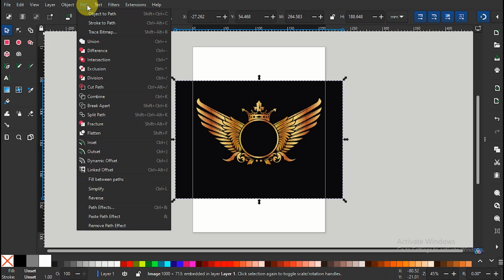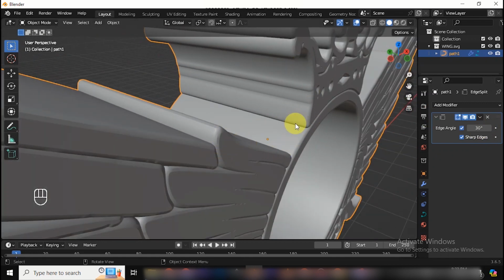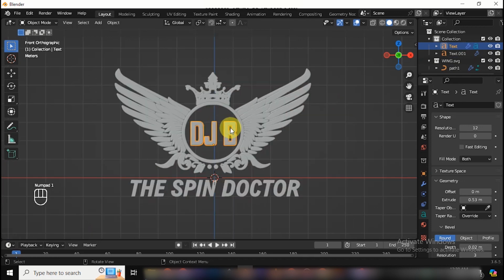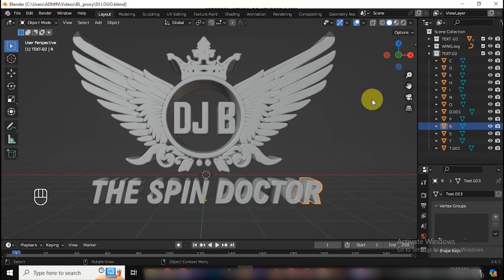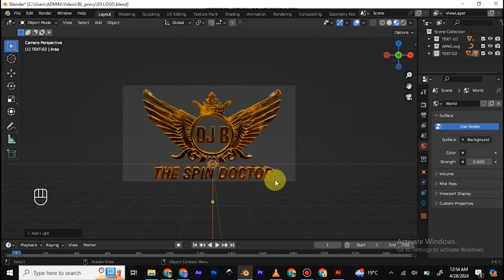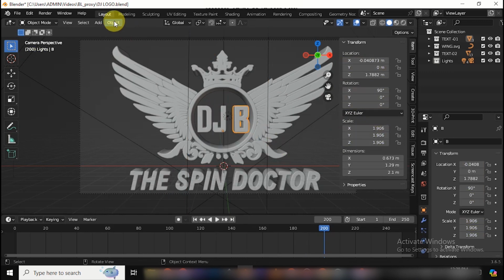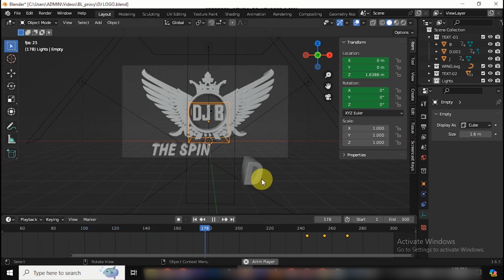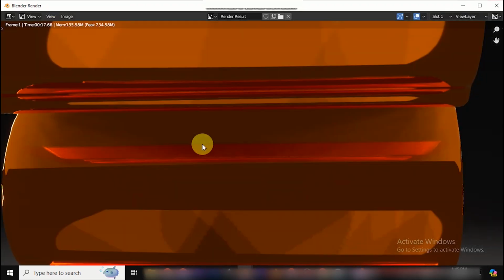Crafting a Dynamic 3D Logo Animation in Blender: A Step-by-Step Tutorial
Let's inspire creativity and unlock the possibilities of digital design together.

Welcome to this comprehensive tutorial, where we'll dive into the exciting world of 3D logo animation using Blender. In this tutorial, we'll explore how to create a captivating logo animation that seamlessly blends creativity with technical skills. Whether you're a beginner or an experienced Blender user, this step-by-step guide will walk you through the process, from setting up your project to rendering the final animation.

Step 1: Setting Up the Project

⦁ Open Blender and create a new project.
⦁ Import your logo as an SVG or PNG file.
Step 2: Modeling the Logo

⦁ Use Blender's modeling tools to extrude and shape the logo.
⦁ Add depth and dimensionality to the logo to make it visually appealing.
⦁ Fine-tune the details to ensure accuracy and fidelity to the original design.
Step 3: Texturing and Materials

⦁ Apply textures and materials to the logo to enhance its appearance.
⦁ Experiment with different shaders and surface properties to achieve the desired look.
Step 4: Animation Setup

⦁Set keyframes for the logo animation, defining its starting and ending positions.
⦁ Utilize Blender's animation tools to create smooth transitions and effects.
⦁Add secondary animations such as rotations, scaling, or particle effects to make the animation more dynamic.
Step 5: Adding Effects and Enhancements

⦁ Incorporate visual effects such as glows, reflections, or lens flares to enhance the logo animation.
⦁ Experiment with Blender's compositing nodes to achieve the desired look and feel.
⦁ Fine-tune the animation timing and easing curves to ensure a polished result.
Step 6: Rendering the Animation

⦁ Configure the render settings for the animation, including resolution and frame rate.
⦁ Choose the appropriate output format and encoding settings.
⦁ Render the animation frames and compile them into a final video using Blender's built-in video editor or external software.
Step 7: Final Touches and Export

⦁ Review the rendered animation and make any necessary adjustments.
⦁ Export the animation in your preferred video format for sharing or further post-processing.
⦁ Celebrate your accomplishment and share your creation with the world!
Keynotes from this tutorial:
⦁ Change view (perspective/orthogonal): Numpad 5
⦁ Front view: Numpad 1
⦁ Back view – Ctrl + Numpad 1
⦁ Side view (right): Numpad 3
⦁ Side view (left): Ctrl + Numpad 3
⦁ Top view: Numpad 7
⦁ Bottom view: Ctrl + Numpad 7
⦁ Open the Properties menu.
⦁ Add object” menu: Shift + A
⦁ Move: G
⦁ Scale: S
⦁ Rotate: R
⦁ Duplicate object: Shift + D